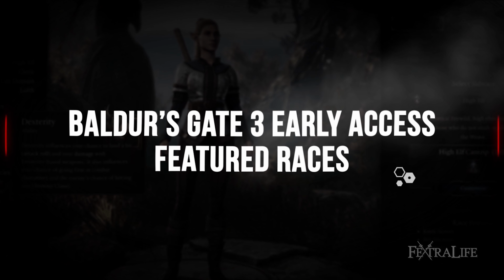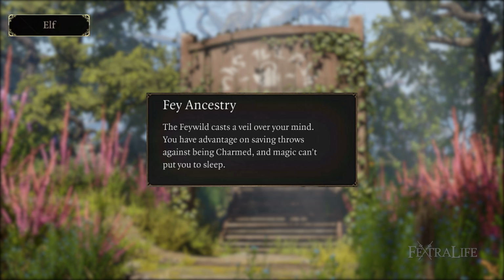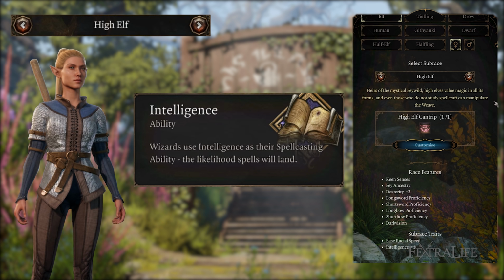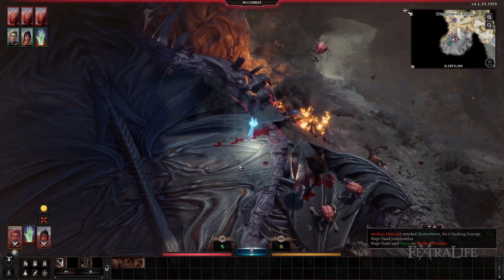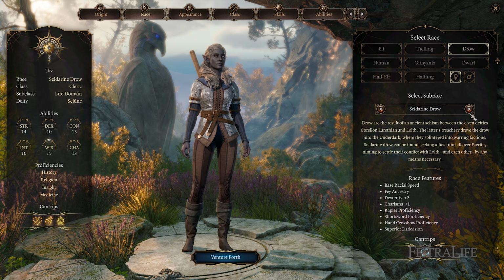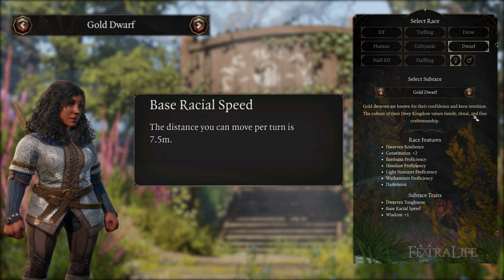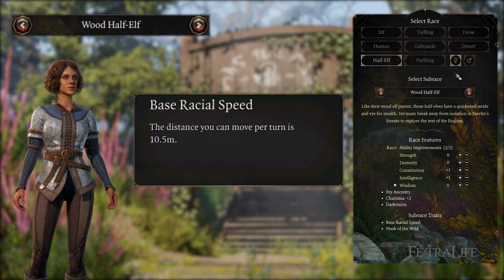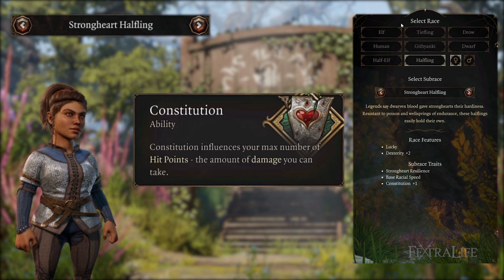Baldur's Gate 3 Races Guide: All Races & Subraces in BG3 Early Access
Baldur's Gate 3 Races Guide: All Races & Subraces in BG3 Early Access, all from in-game content! We had the opportunity to preview BG3 Early Access and we have created several Character Creation Guides to help you get started! Find out all the races available in Baldur's Gate 3, the Sub-race and appearance modifiers, as well as other info on what's in game.

Timestamps:
0:00 - Races and Subraces Intro
0:21 - Races Overview
1:04 - Elf
3:36 - High Elf Subrace
3:58 - Wood Elf Subrace
4:44 - Tiefling
4:57 - Asmodeus Tiefling Subrace
5:20 - Mephistopheles Tiefling Subrace
5:38 - Zariel Tiefling Subrace
6:04 - Drow
6:36 - Lolth-Sworn Drow Subrace
6:45 - Seldarine Drow Subrace
7:18 - Human
7:43 - Githyanki
8:31 - Dwarf
8:50 - Gold Dwarf Subrace
9:28 - Shield Dwarf Subrace
9:48 - Half Elf
10:34 - High Half Elf Subrace
10:44 - Wood Half Elf Subrace
10:58 - Drow Half Elf Subrace
11:21 - Halfling
11:41 - Lightfoot Halfling
12:06 - Strongheart Halfling

DWARF
Kingdoms rich in ancient grandeur, halls carved into the roots of mountains, the echoing of picks and hammers in deep mines and blazing forges, a commitment to clan and tradition, and a burning hatred of goblins and orcs—these common threads unite all dwarves.

ELF
Elves are a magical people of otherworldly grace, living in the world but not entirely part of it. They live in places of ethereal beauty, in the midst of ancient forests or in silvery spires glittering with faerie light, where soft music drifts through the air and gentle fragrances waft on the breeze. Elves love nature and magic, art and artistry, music and poetry, and the good things of the world

HALFLING
The comfort of home are the goals of most halflings' lives: a place to settle in peace and quiet, far from marauding monsters and clashing armies; a blazing fire and a generous meal; fine drink and fine conversation. Though some halflings live out their days in remote agricultural communities, others form nomadic bands that travel constantly, lured by the open road and the wide horizon to discover the wonders of new lands and peoples. But even these wanderers love peace, food, hearth, and home, though home might be a wagon jostling along a dirt road or a raft floating downriver.

HUMAN
In the reckonings of most worlds, humans are the youngest of the common races, late to arrive on the world scene and short-lived in comparison to dwarves, elves, and dragons. Perhaps it is because of their shorter lives that they strive to achieve as much as they can in the years they are given. Or maybe they feel they have something to prove to the elder races, and that’s why they build their mighty empires on the foundation of conquest and trade. Whatever drives them, humans are the innovators, the achievers, and the pioneers of the worlds.

GITHYANKI
Githyanki are superlative warriors, trained with silver blades and flying into battle on red dragons. They seek to destroy all mind flayers, whose ancient empire enslaved them.

HALF-ELF
Walking in two worlds but truly belonging to neither, half-elves combine what som e say are the best qualities of their elf and human parents: human curiosity, inventiveness, and ambition tempered by the refined senses, love of nature, and artistic tastes of the elves. Som e half-elves live among humans, set apart by their emotional and physical differences, watching friends and loved ones age while time barely touches them. Others live with the elves, growing restless as they reach adulthood in the timeless elven realms, while their peers continue to live as children. Many half-elves, unable to fit into either society, choose lives of solitary wandering or join with other misfits and outcasts in the adventuring life.

TIEFLING
To be greeted with stares and whispers, to suffer violence and insult on the street, to see mistrust and fear in every eye: this is the lot of the tiefling. And to twist the knife, tieflings know that this is because a pact struck generations ago infused the essence of Asmodeus—overlord of the Nine Hells—into their bloodline. Their appearance and their nature are not their fault but the result of an ancient sin, for which they and their children and their children’s children will always be held accountable.

DROW
The elves of the Underdark, Drow are ruled by matriarchs who worship the goddess LoIth. Magic and dexterity help drow survive in a society of brutal ownership, and those who flee to the surface must mask themselves or be treated as monsters.